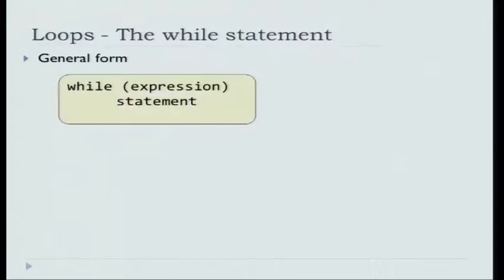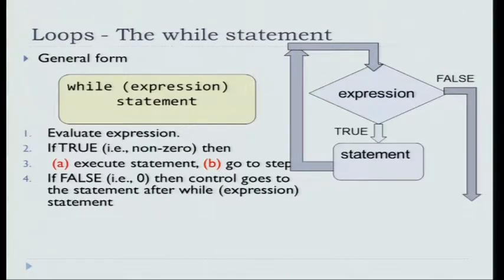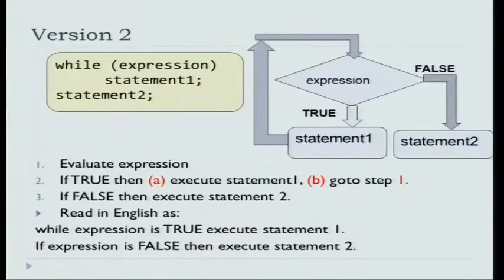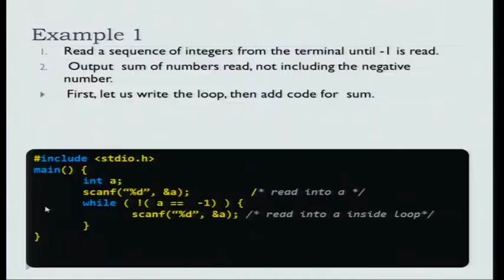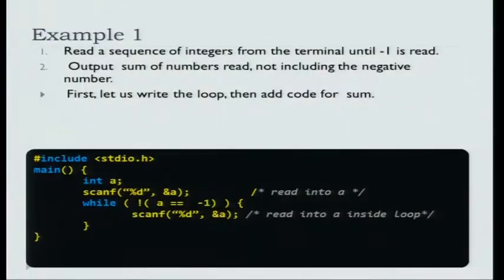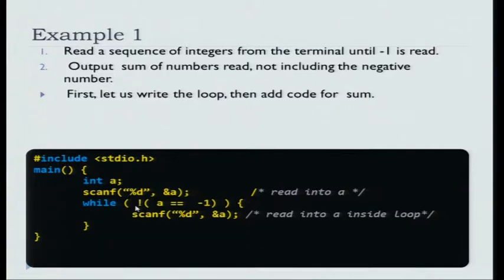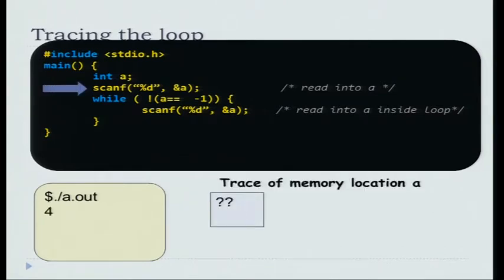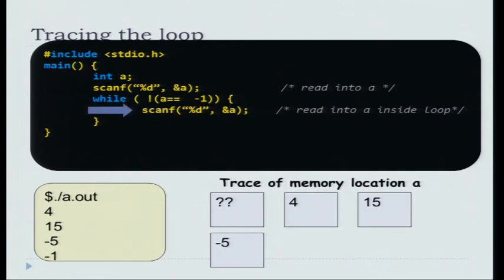mod01lec07Loops While loop | NPTEL | C programming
The Best Tutorial for the c Programming From the NPTEL